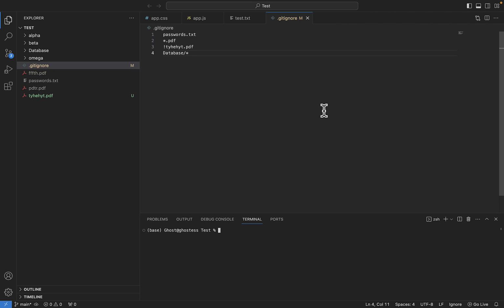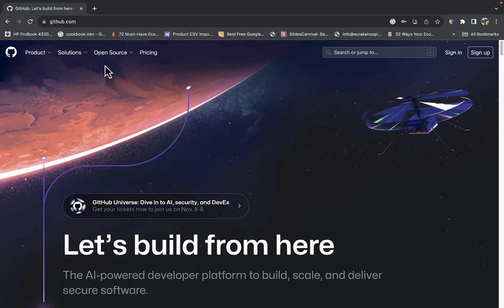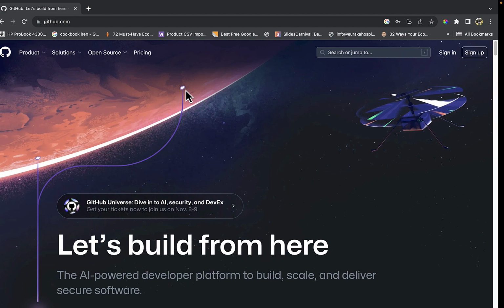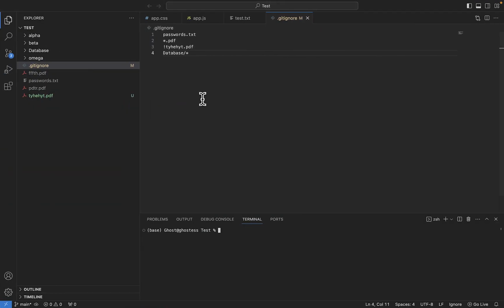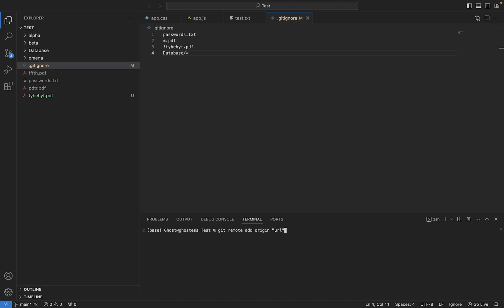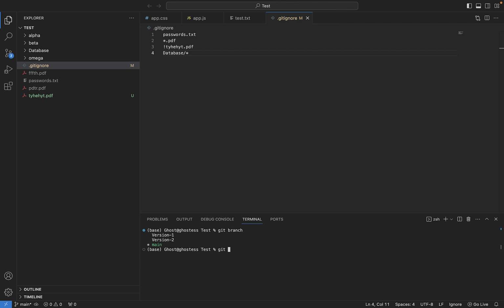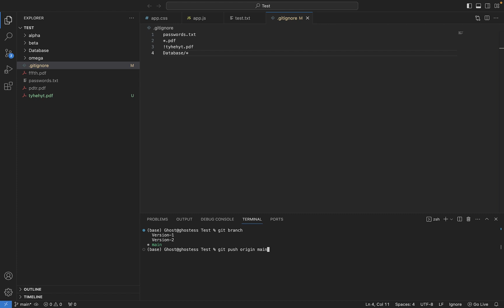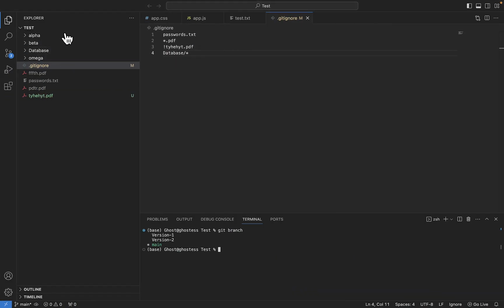27 - Git & GitHub - Local to remote repository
Learn the basics of moving files from a local to remote repository on Github